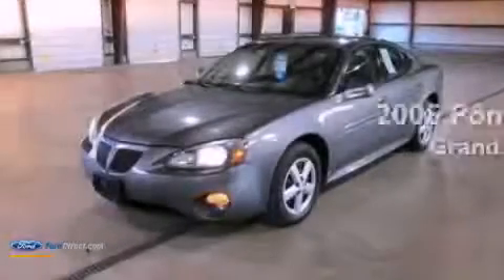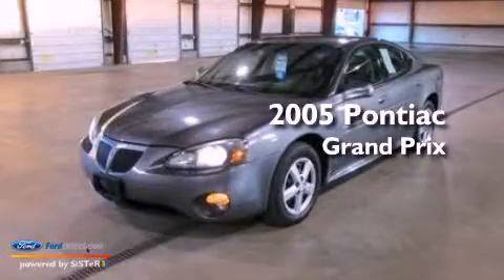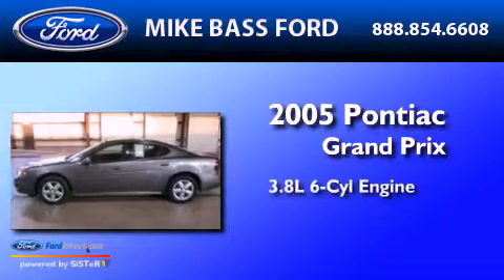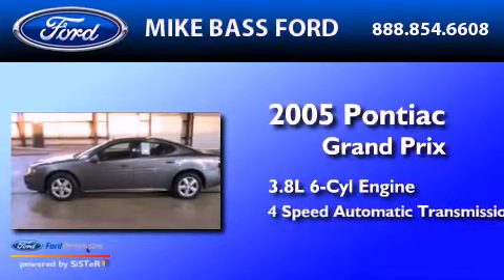Used 2005 PONTIAC GRAND PRIX Sheffield Village OH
Year : 2005
 Make : PONTIAC
 Model : GRAND PRIX
 Engine : 3.8L V6 12V MPFI OHV
 Trans . : 4-SPEED AUTOMATIC
 Exterior : GREYSTONE METALLIC
 Miles : 101,488
 Interior : PARCHMENT / DARK PEWTER
 Stock : 000F0776